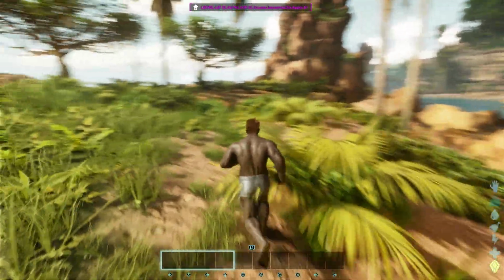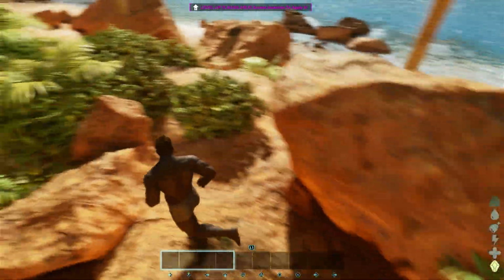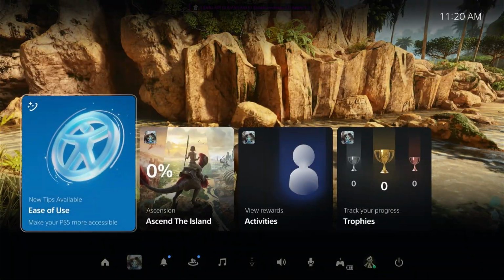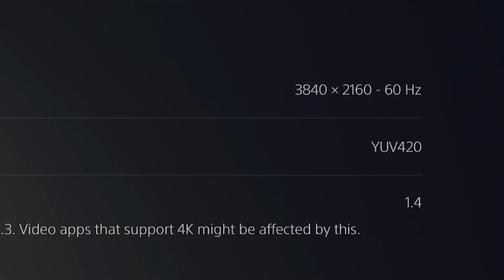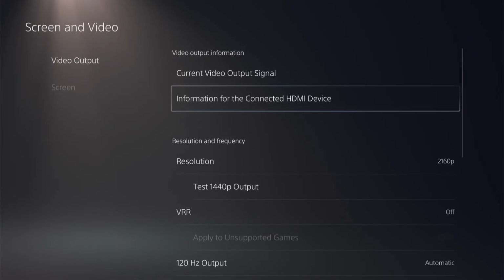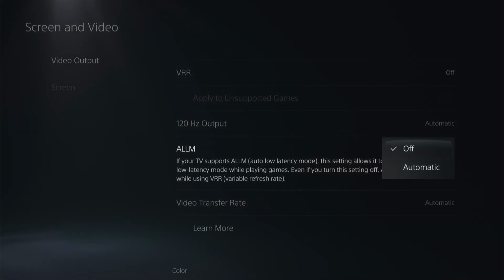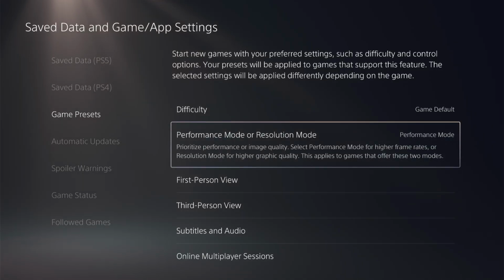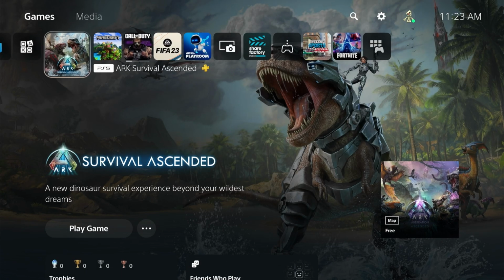How to Enable 120 fps on PS5 - Turn 120 Frames Per Second on Playstation 5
Learn how to enable 120 FPS on your PS5 step-by-step and unlock smoother gameplay for supported games in 2025.

💡 INFO 💡

Want to play your PS5 games at 120 frames per second? In this video, I show you exactly how to enable 120 FPS on your PlayStation 5 console in 2025. This works for games like Fortnite, Call of Duty, Destiny 2, and many others that support 120Hz. If you're asking how to turn on 120 FPS on PS5, or how to play games at 120 FPS on PS5, this step-by-step guide will help. Whether you're using a 120Hz monitor or a compatible 4K TV, this PS5 120 FPS tutorial will make your games run smoother and look better. Perfect for anyone looking to enable 120Hz on PS5 or wondering why their PS5 isn't showing 120 FPS.